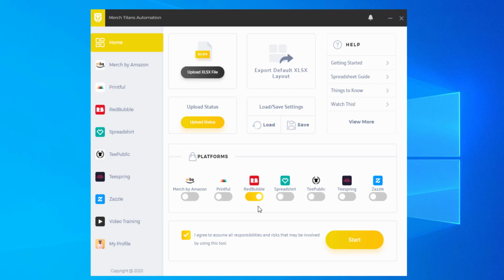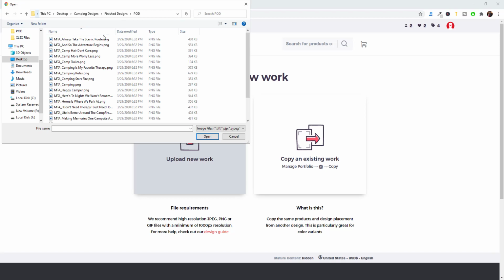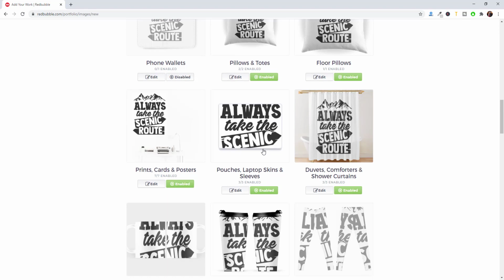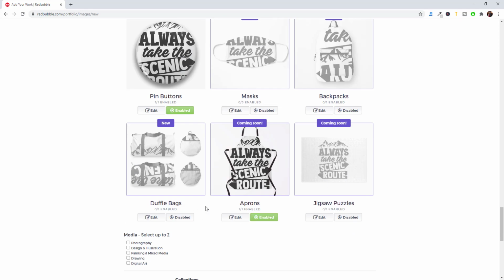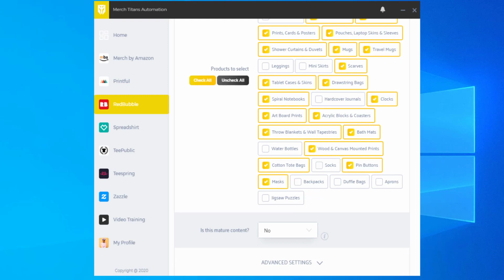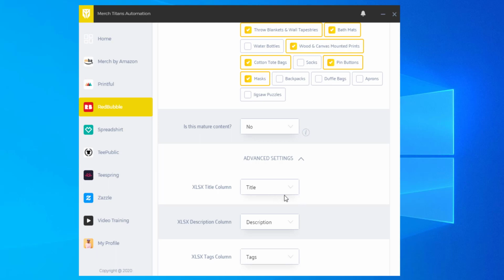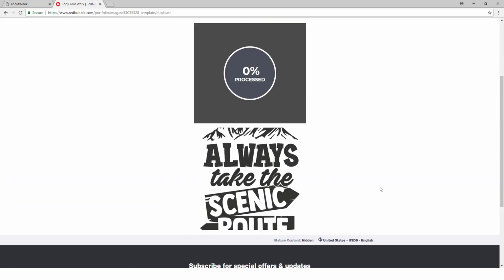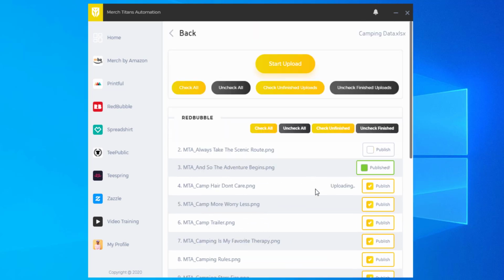MTA: RedBubble Settings Tutorial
In this video I show you how to adjust and setup your RedBubble Settings inside Merch Titans Automation so that you can completely automate your design uploads to RedBubble.